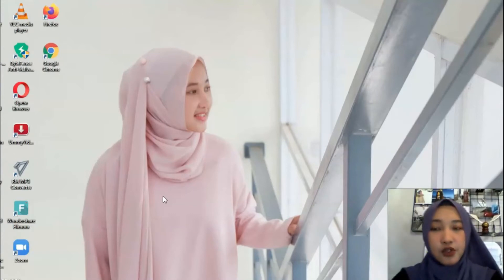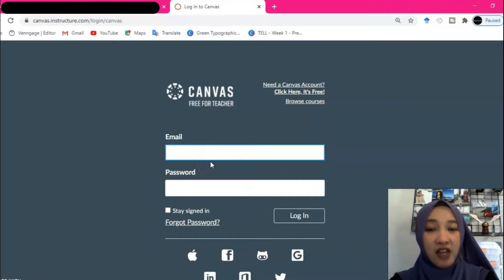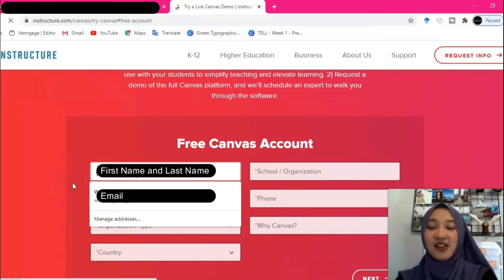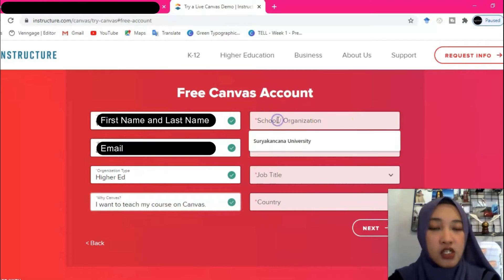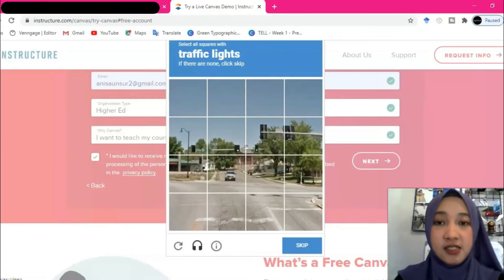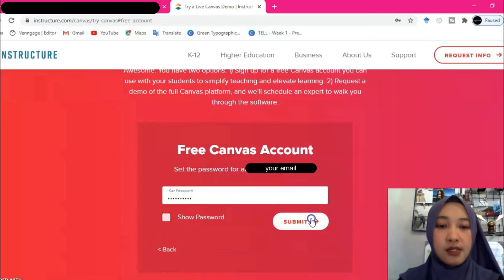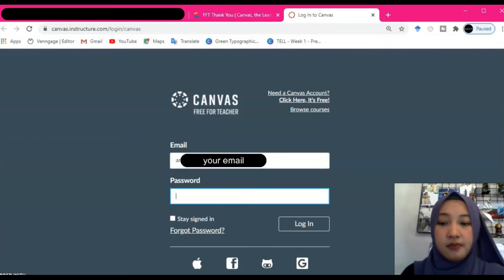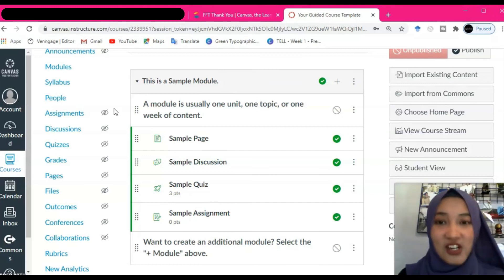Canvas - How to Create A Free Canvas Teacher Account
Hi teachers!

Creating a positive climate with your students could make your teaching more effective and fun.
Make it happen through an online creative teaching by using canvas.
Hence, watch this video tutorial for creating a free canvas teacher account.

Hope this is gonna be useful, mates.
Cheers!

In need of English tips or partners?
Remember!
Englishside is where English meets your needs.